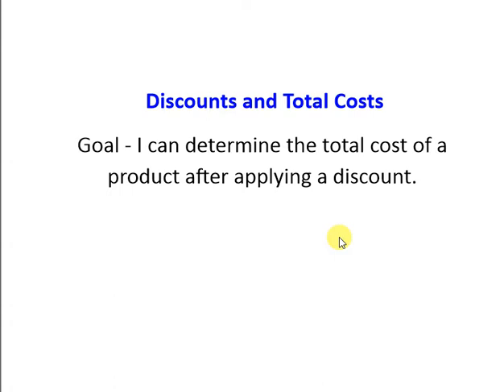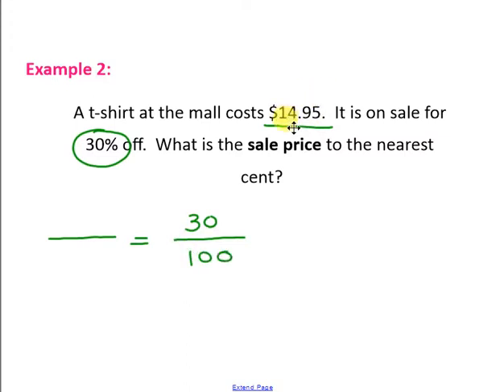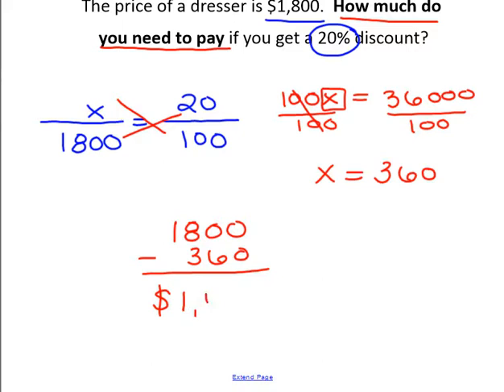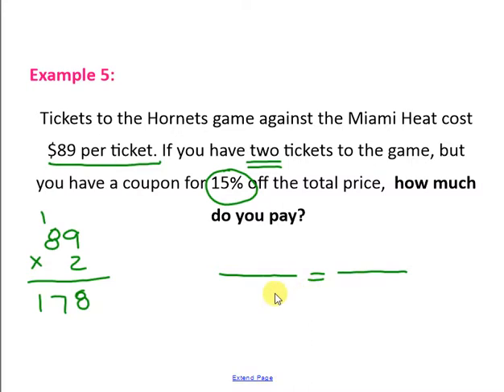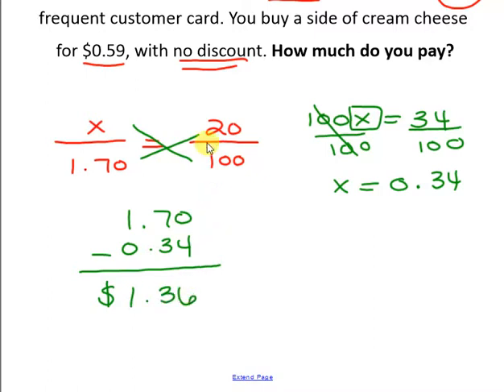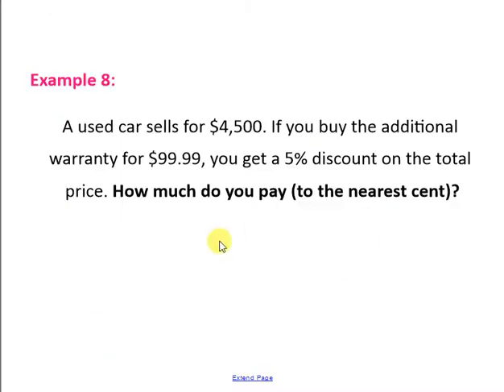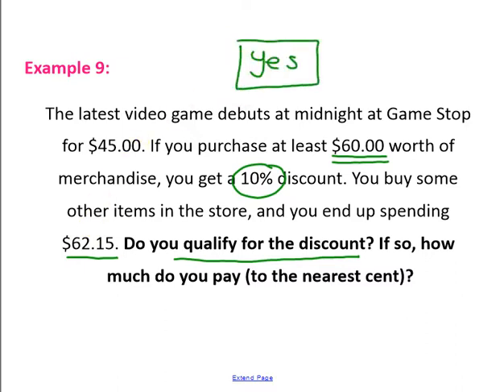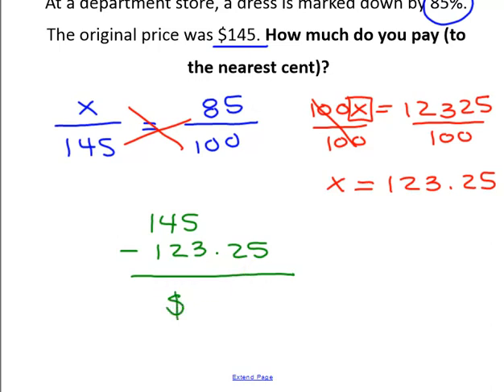Discounts and Total Cost 19 20